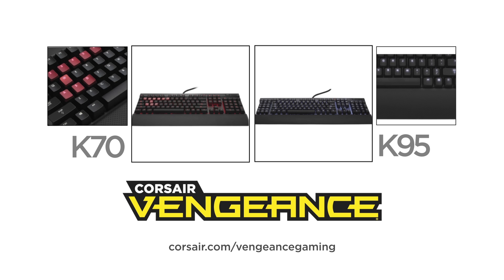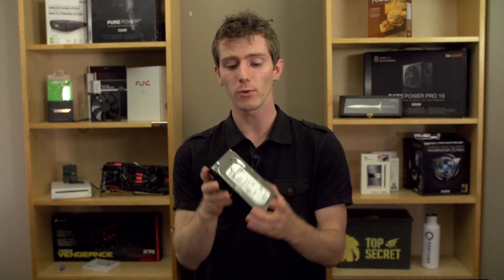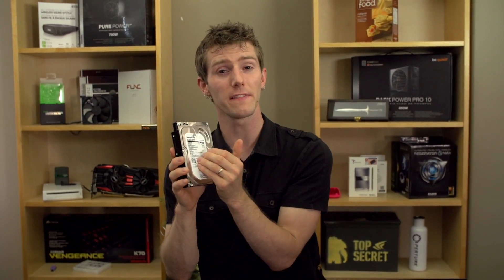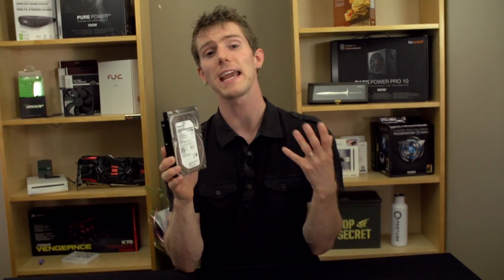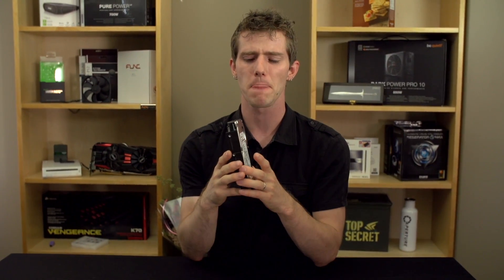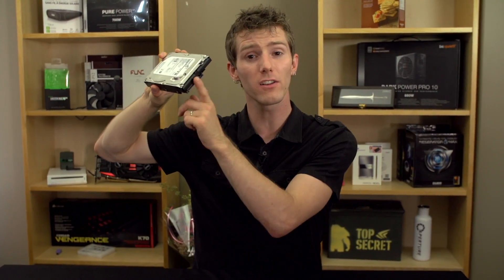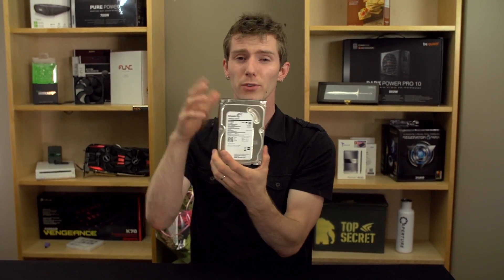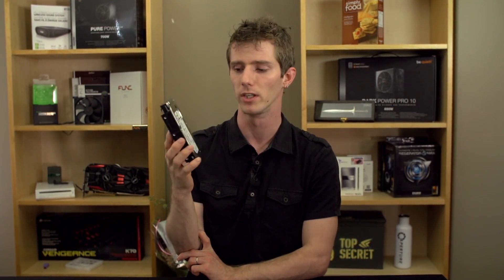Seagate SSHD Hybrid Drive Unboxing & Technology Explanation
SSHD is the future, and Seagate's implementation might not be what ends up being the most popular, but it's definitely cheaper than pure SSD, and it definitely performs much better than a plain mechanical drive